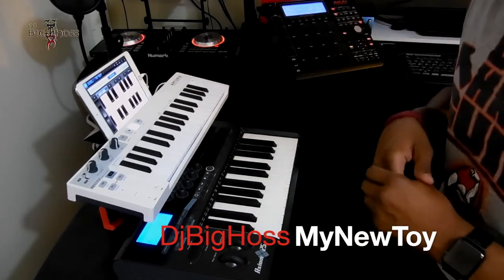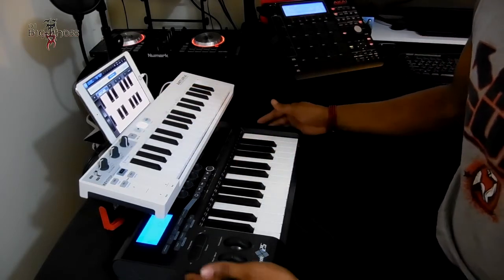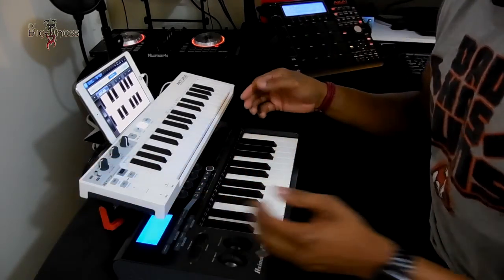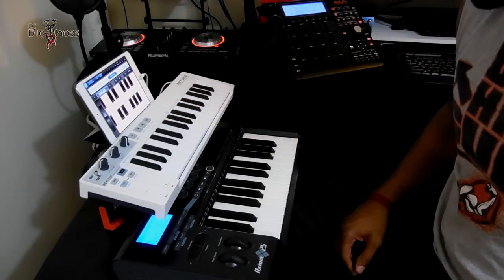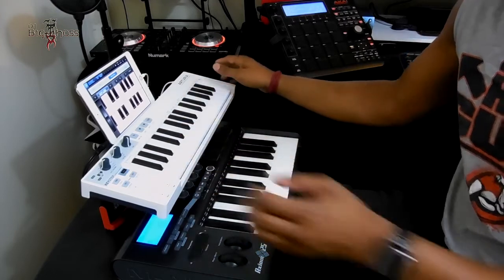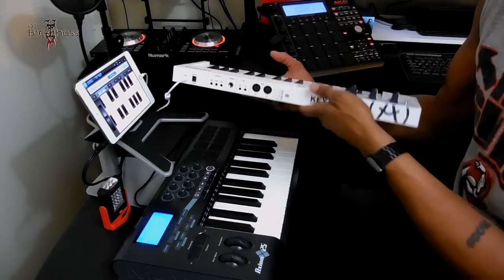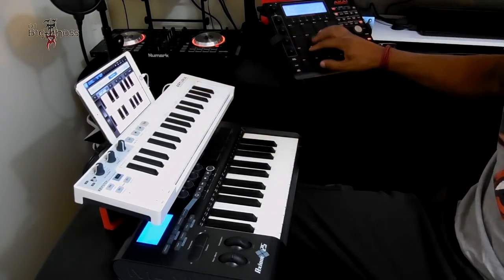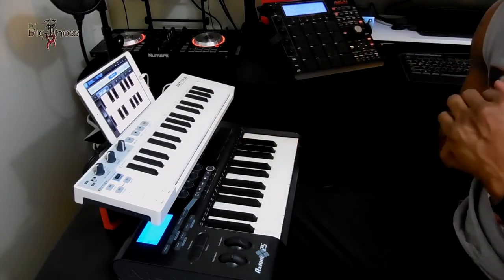Arturia Keystep - Midi Controller Keyboard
My New Toy - The Arturia Keystep. A must have keyboard!